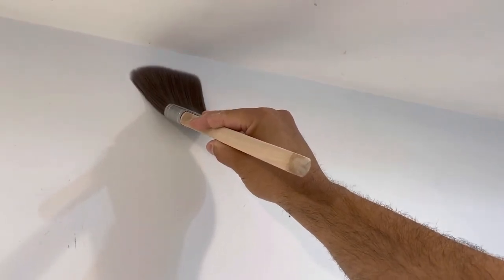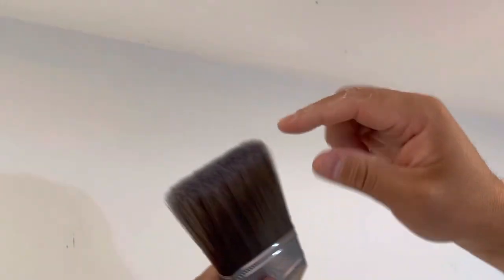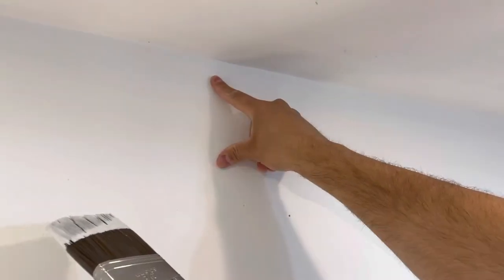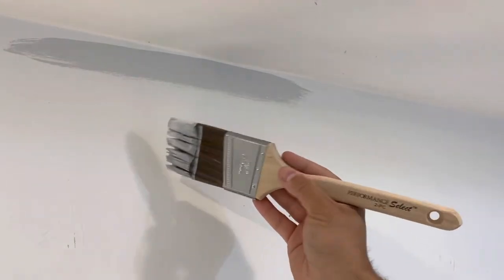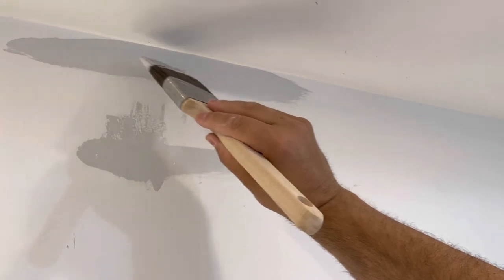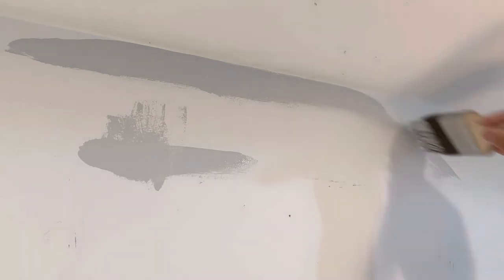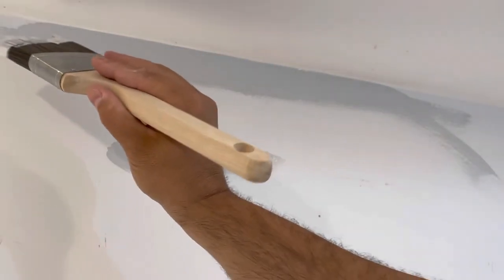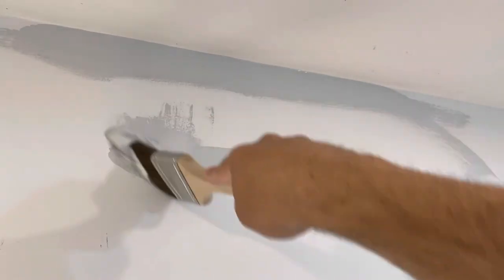How To Cut In A Ceiling When Painting-Beginner Tutorial-Paint A Straight Line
In this video, I show you and tell you how to cut in a ceiling when painting. If you want to avoid using painters tape and get a nice straight painting line, then this is the video for you. I am a beginner painter and I basically have painted the rooms in my house. So this information is coming from a beginner and I go over some beginner strategies and tips that will hep you paint a nice straight line along the ceiling of your room.